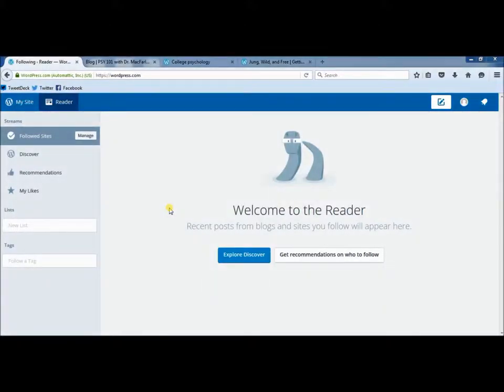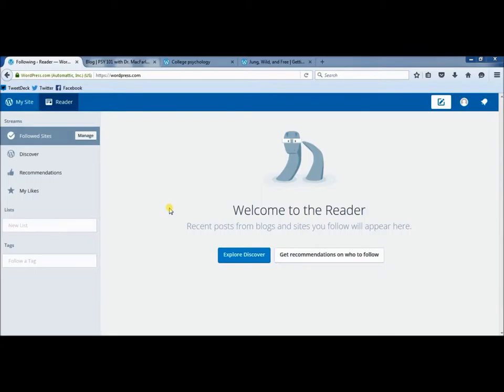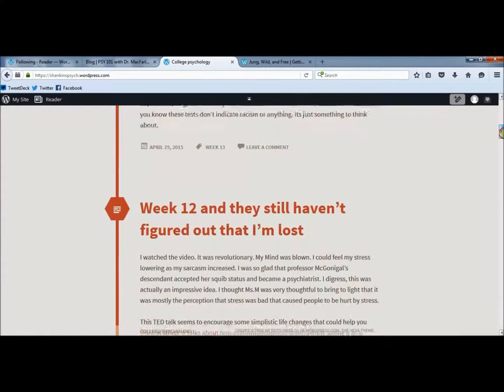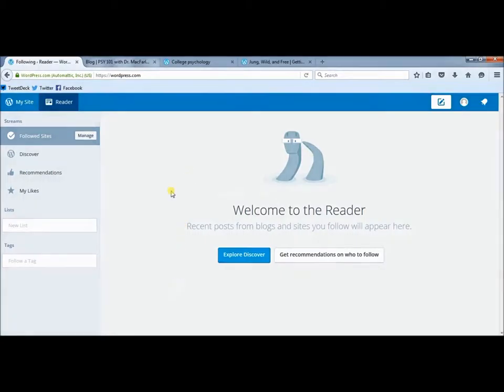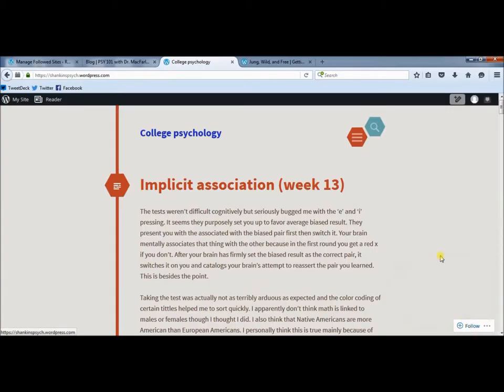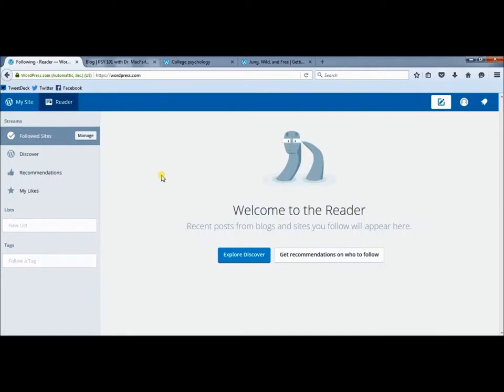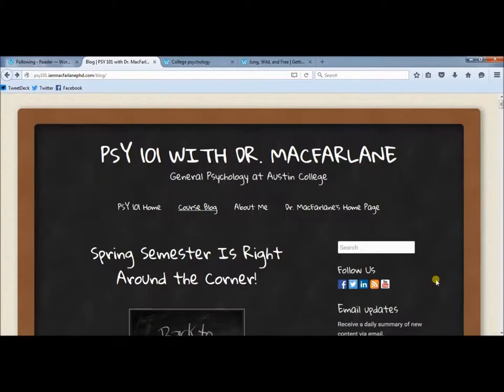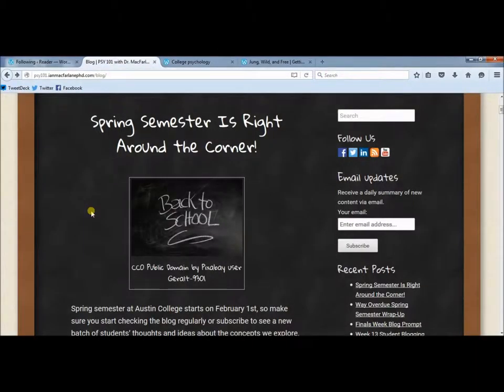Following a Blogger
This brief tutorial will guide you through following other bloggers on WordPress. This will cause recent posts to show up on your reader page so you can keep up with new material without having to check each individual site to see if anything is new.

This video was created for Dr. MacFarlane's PSY 101 course at Austin College.